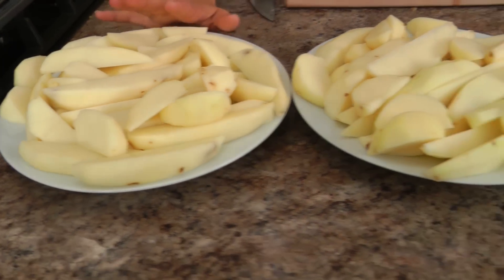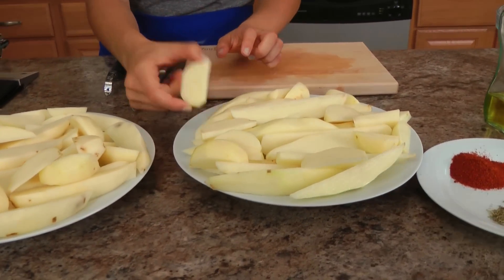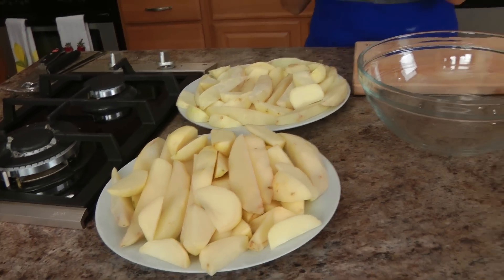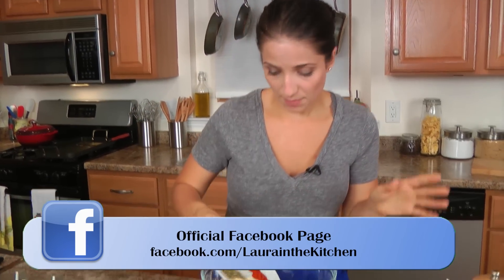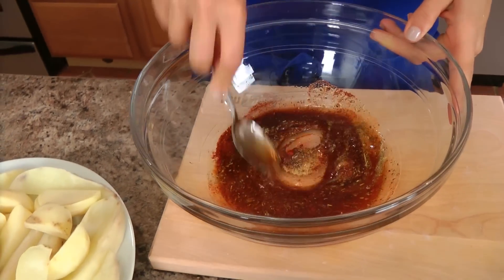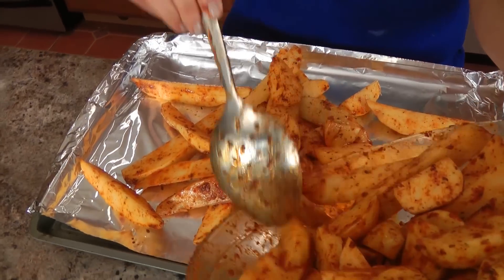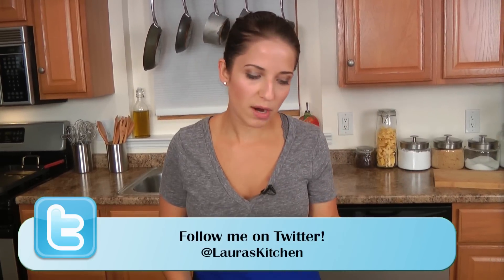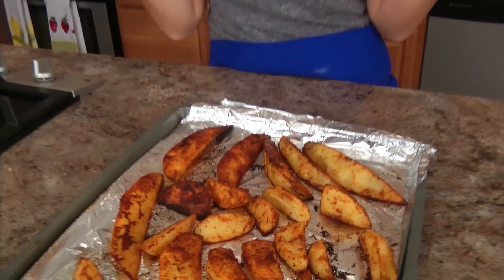Spicy Roasted Potato Fries Recipe - Laura Vitale - Laura in the Kitchen Episode 425